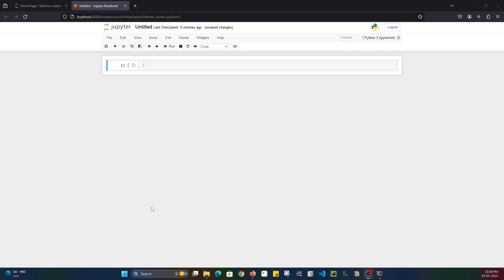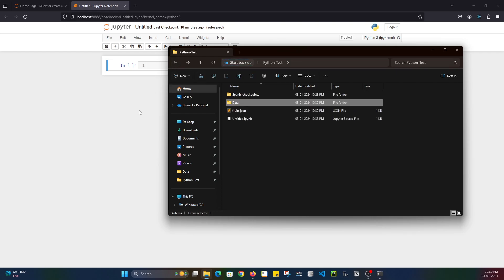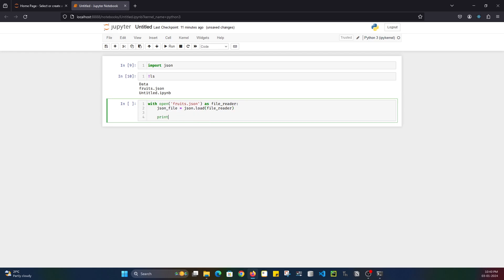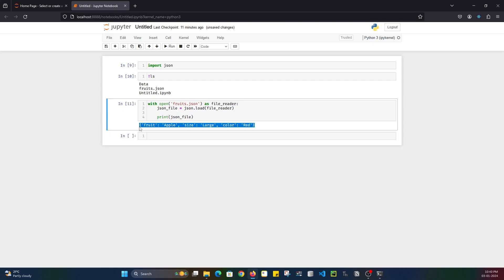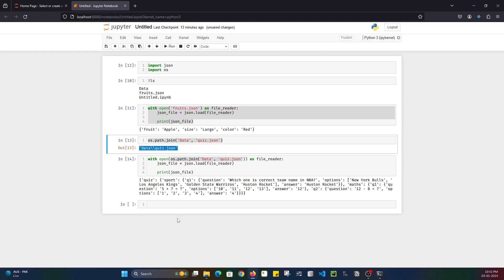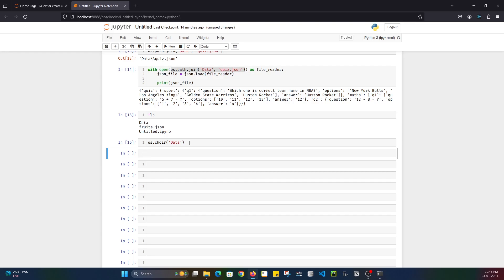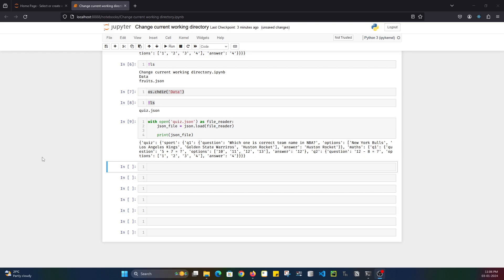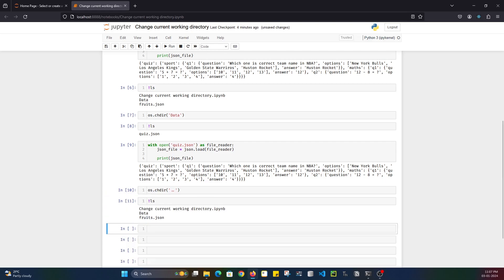Change Current Working Directory | OS Module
► Important

Source Code ▸

► Projects